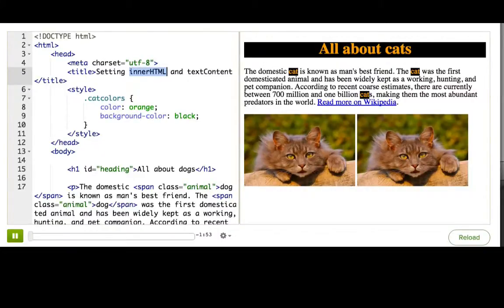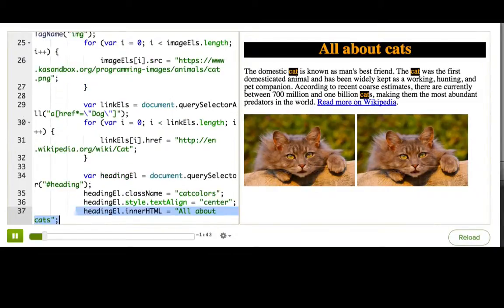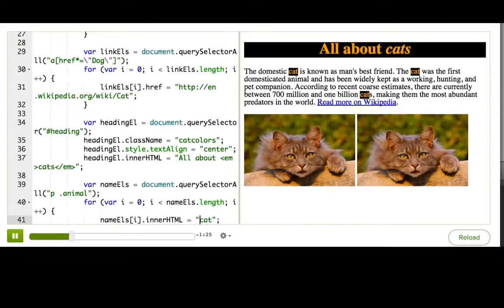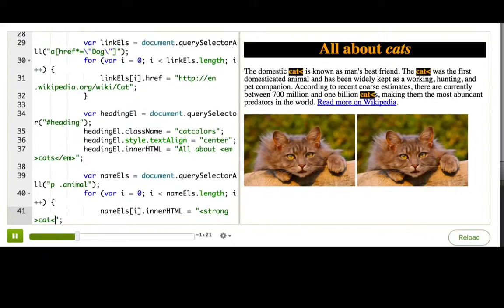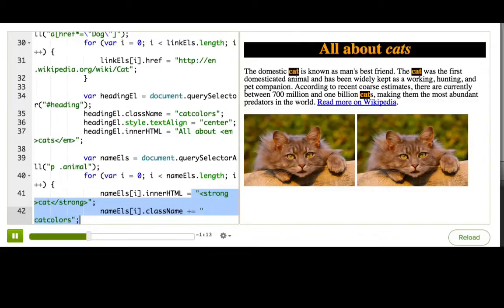Setting innerHTML and textContent | Computer Programming | Khan Academy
Created by: pamela (KA teacher)